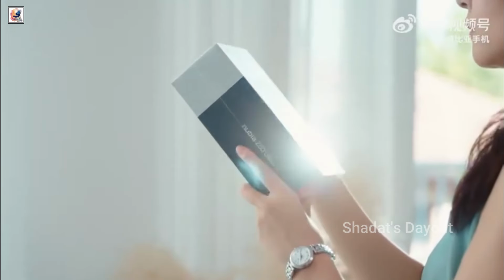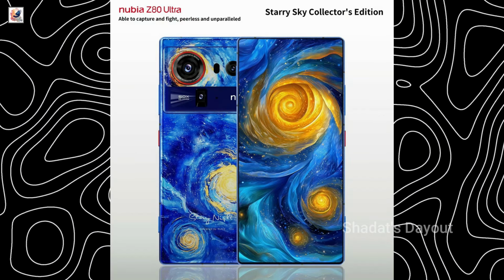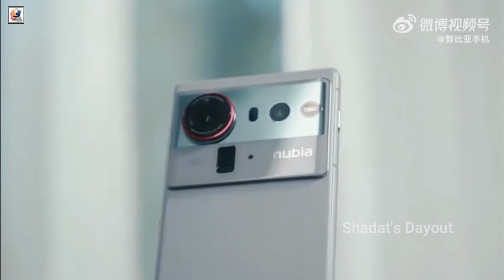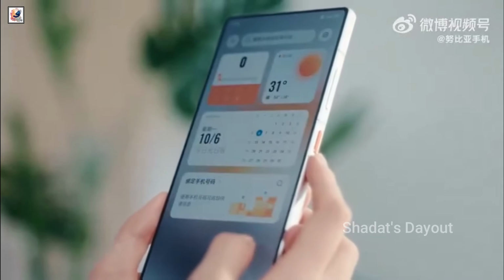Nubia Z80 Ultra Official First Look! Mind-Blowing Design & Features Revealed 🔥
in this video, I like to share with you guys Nubia Z80 Ultra to boast under-display camera with industry-leading 1.5K display resolution, Discover the revolutionary Nubia Z80 Ultra with its pioneering 1.5K under-display camera technology! Join us as we delve into the remarkable enhancements in screen resolution and selfie camera performance, breaking free from the usual limitations. Explore the anticipated features, including the powerful Qualcomm  Snapdragon 8 Elite 2processor, and get insights into the expected release timeline., I hope you guys like and enjoy it.

    Will the Nubia Z80 Ultra standard model stick with a flat panel display?
    What jaw-dropping peak brightness are we expecting on the Nubia Z80 Ultra?
    Is the Nubia Z80 Ultra launch date  set to be powered by the Snapdragon 8 Elite 2 processor?
    Nubia Z80 Ultra unboxing and hands-on
    Nubia Z80 Ultra price, release date & launch
    Nubia Z80 Ultra features and specs
    Nubia Z80 Ultra camera and display specifications
    Nubia Z80 Ultra battery and chipset leaks